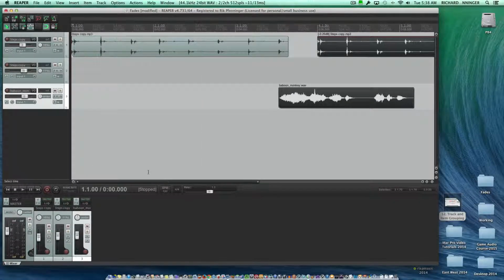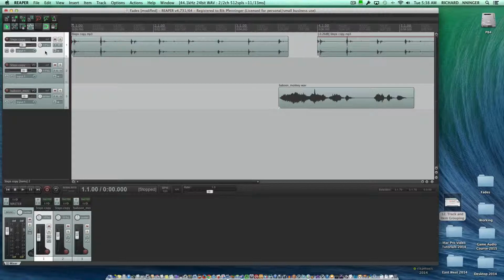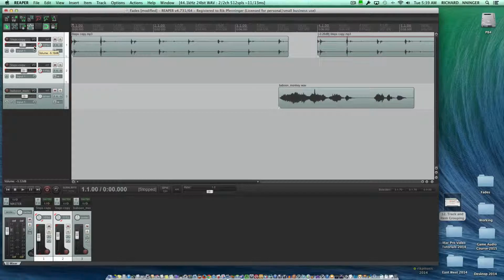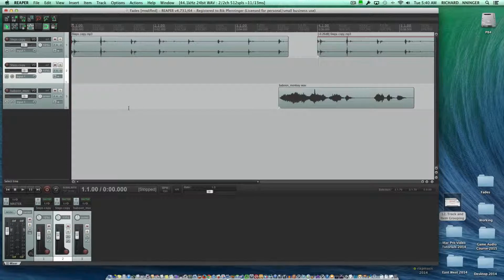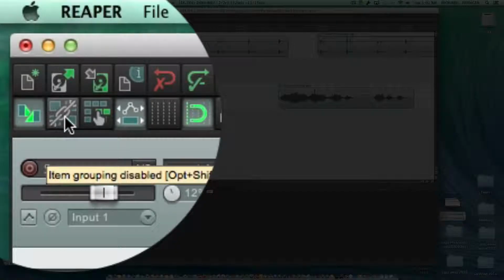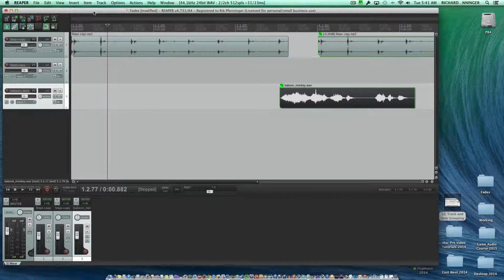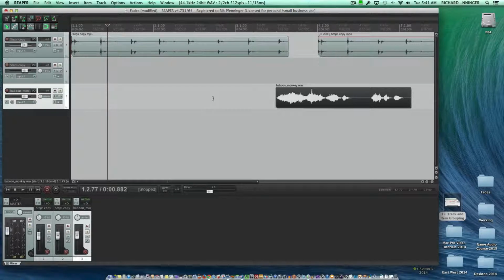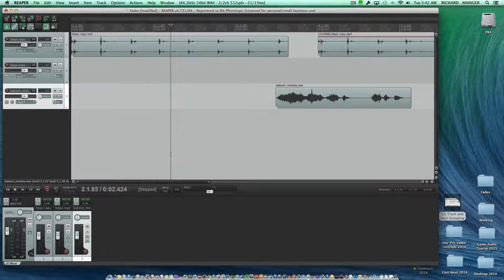8 Track and Item Grouping